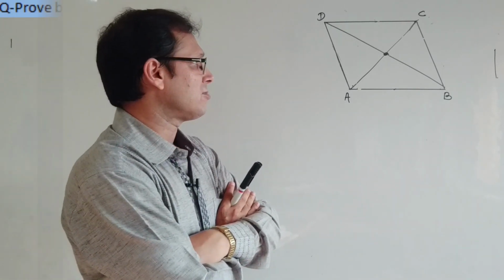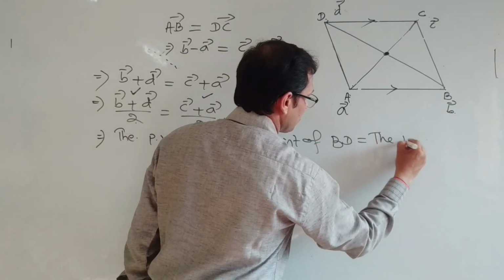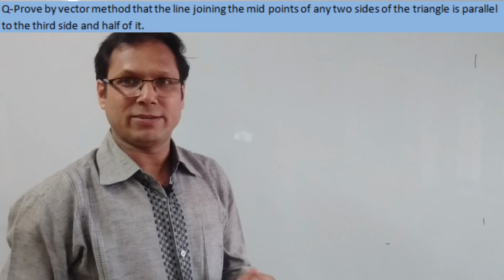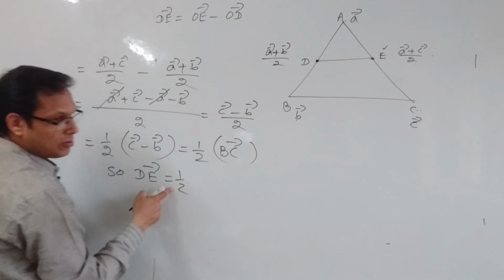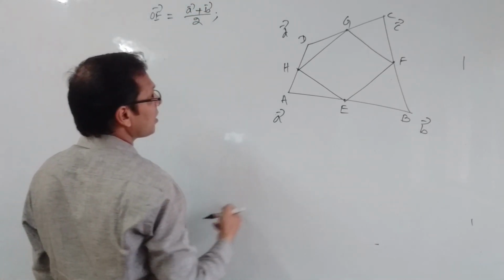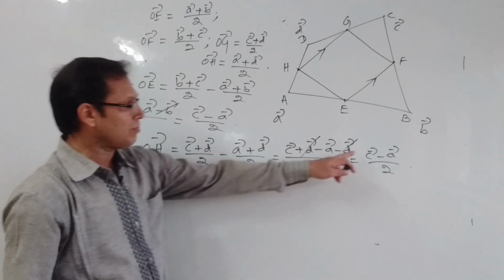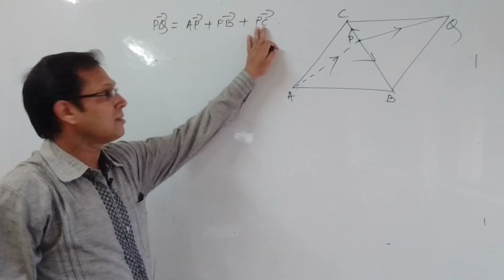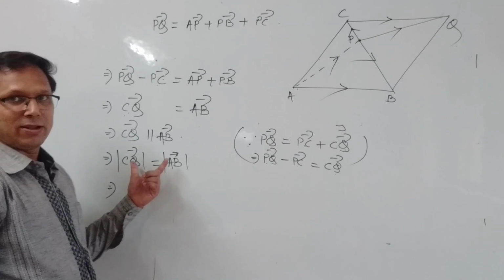VECTOR ALGEBRA-3,CHSE BOARD,ODISHA/CBSE,Class-XII,EX-12(A),ELEMENTS OF MATHS,Proof by vector method.